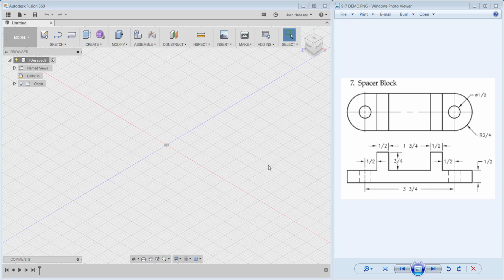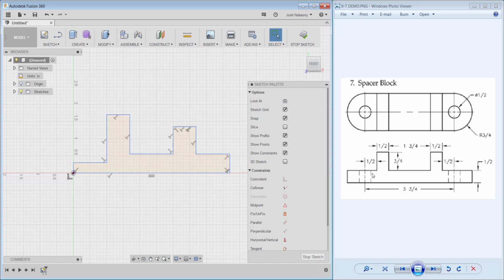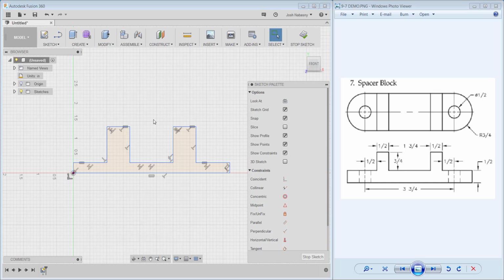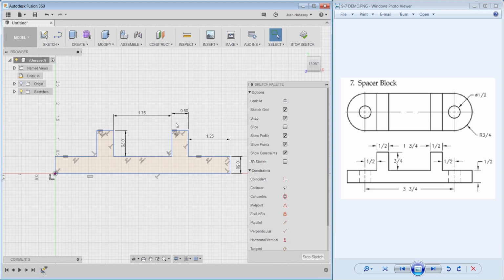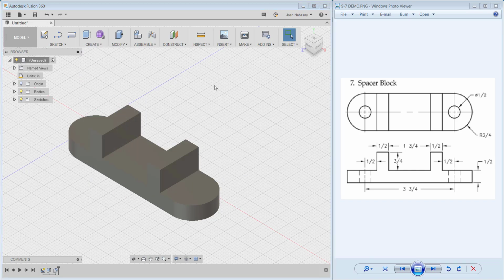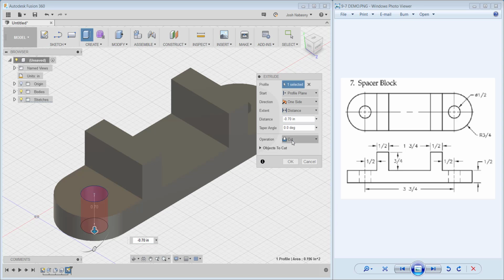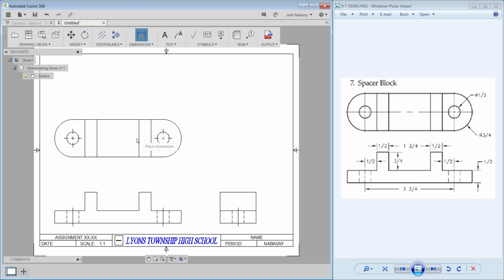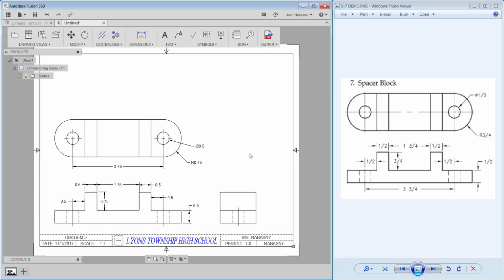Chapter 9 - Dimensioning Demo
In this video we will go over how to dimension a part in AutoDesk Fusion 360.